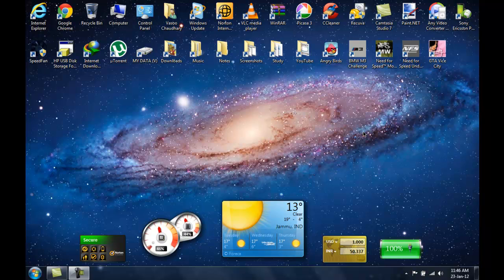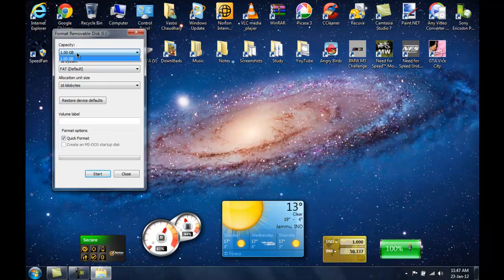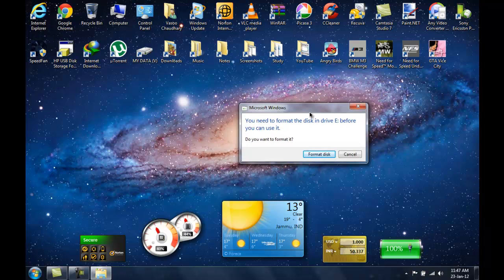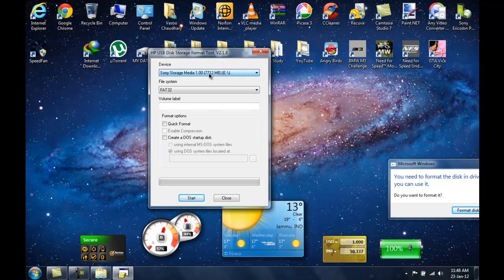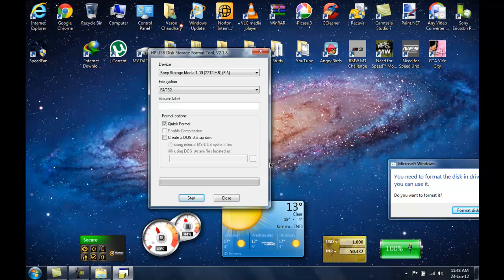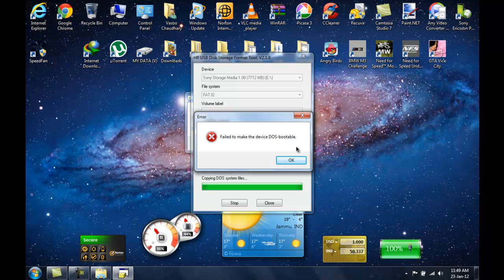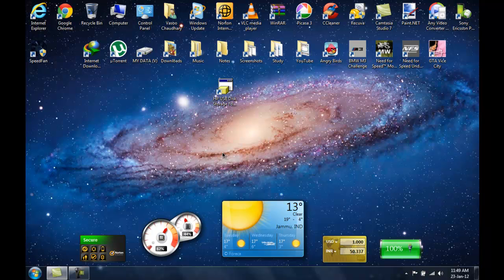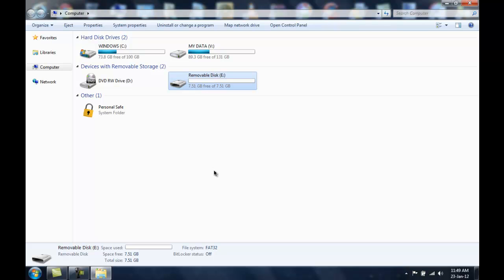How to fix USB drive incorrect size problem ?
Hi guys,in this video I showed you how you can fix the incorrect size problem of a USB stick.For example in my case my USB stick was A 8 GB one but it was showing as 1GB.